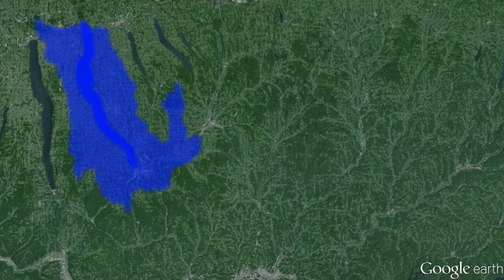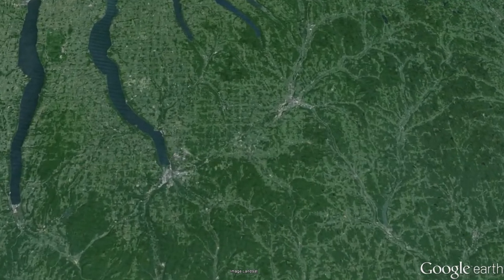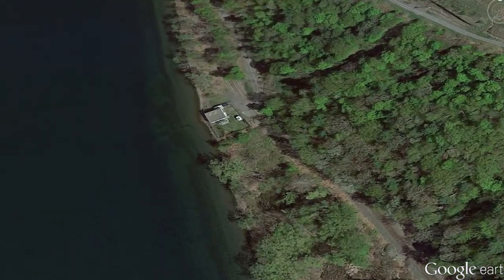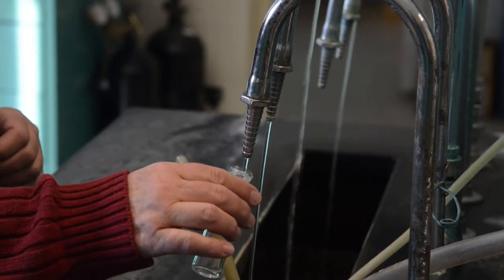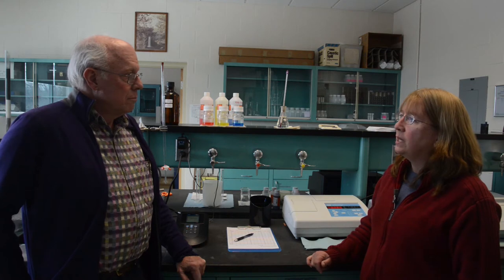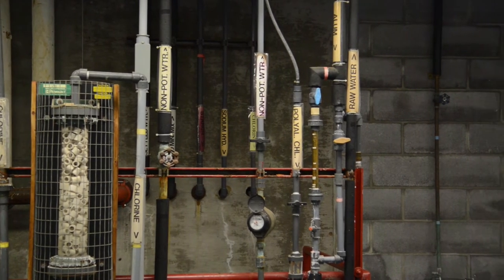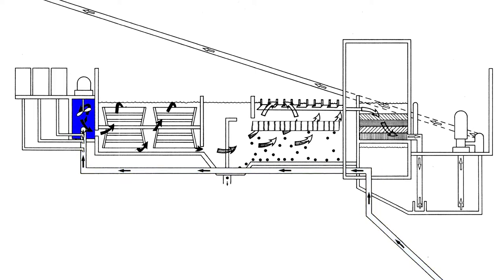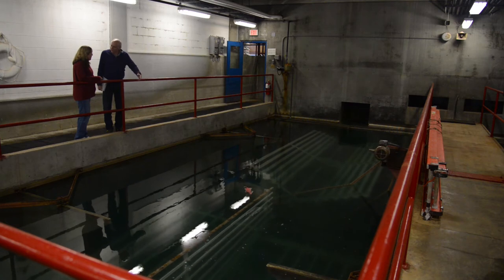Bolton Point Water Treatment Plant Virtual Tour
Joan Foote and Tom Whitlow give a virtual tour of Bolton Point and the surrounding service area.